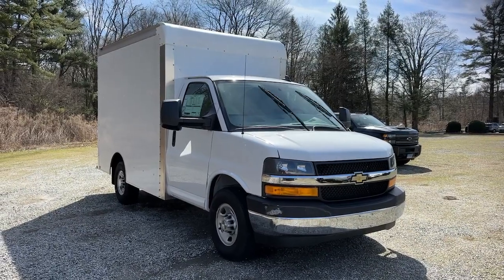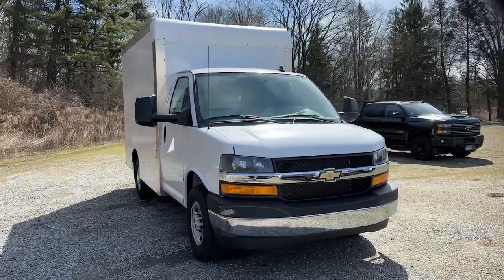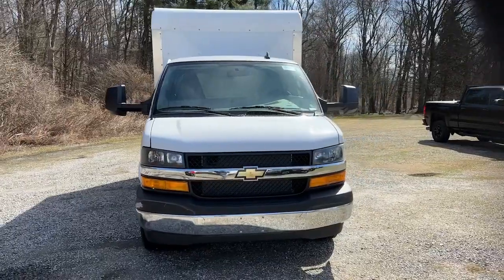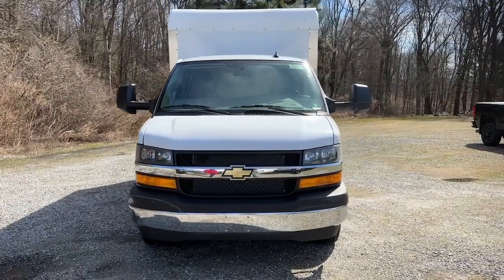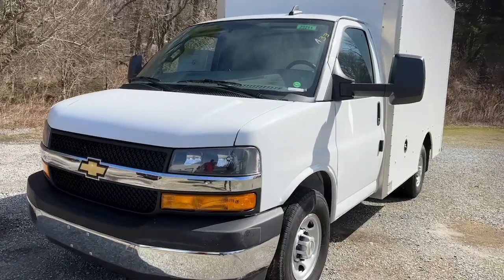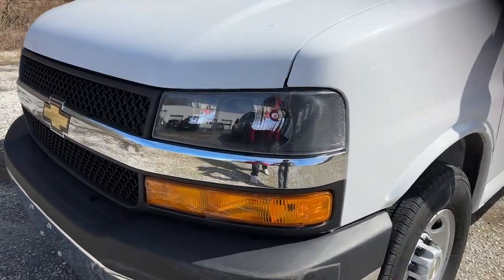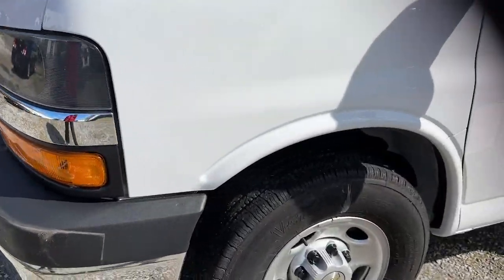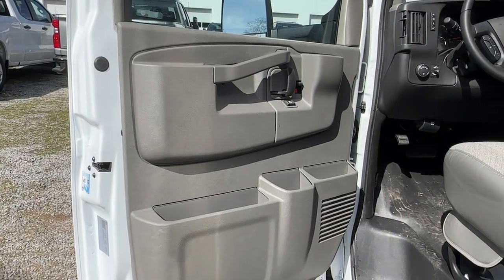2023 CHEVROLET EXPRESS_G3500 3500 Van 139 CT Wilton, Norwalk, Westport, Darien, Ridgefield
New 2023 CHEVROLET EXPRESS_G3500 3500 Van 139 available at Devan Chevrolet located in 190 Danbury Rd, Wilton, CT, 06897. Servicing the Wilton, Norwalk, Westport, Darien, Ridgefield area.

Here is a wonderful   2023  CHEVROLET Express. This well-designed Express offers a wide range of upfit options, spacious interior, powerful capability, and modern connectivity to help your business reach its fullest potential. These are just some of the great options this vehicle comes with: Alarm, Stability Control, Traction Control, Intermittent Wipers, Side Air Bag, Passenger Air Bag, ABS, Power Steering. Give your business the advantage with this modern-minded Express. Come in for a test drive. Our team will make it the best part of your day.